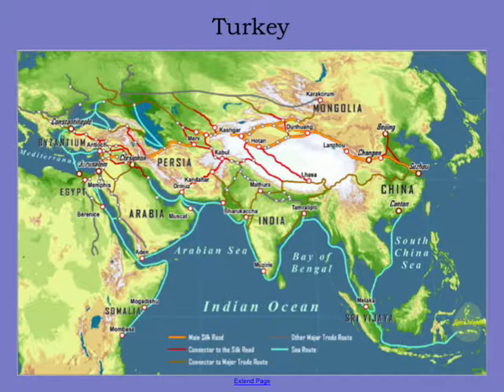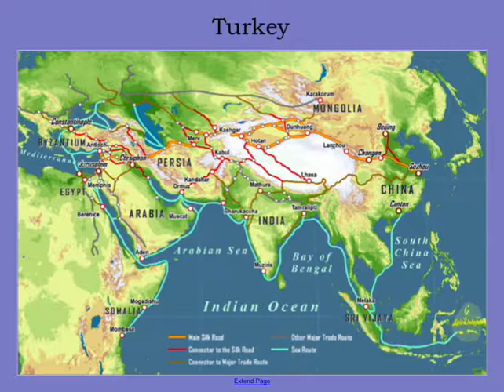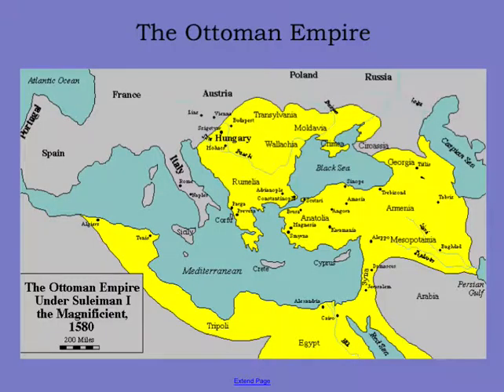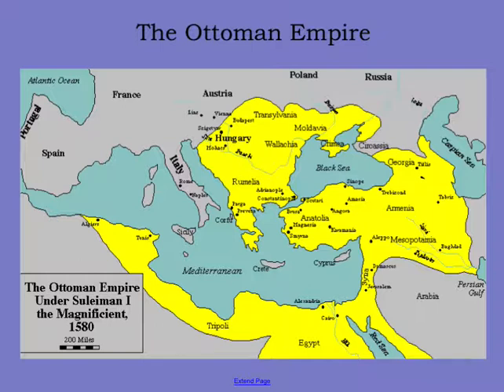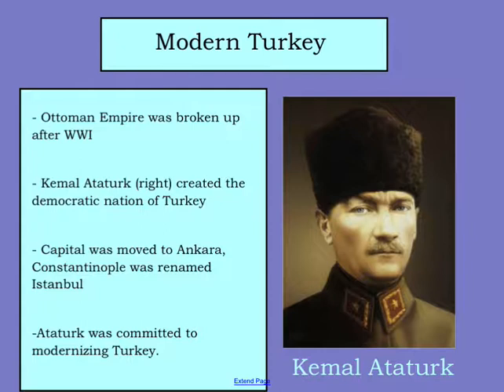Chapter 8, Lesson 2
Chapter 8, lesson 2 Review